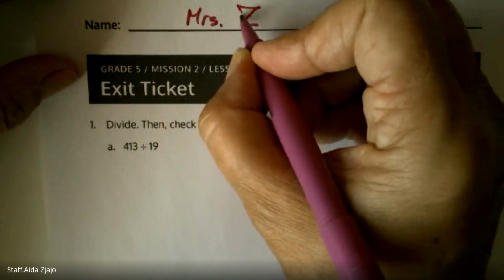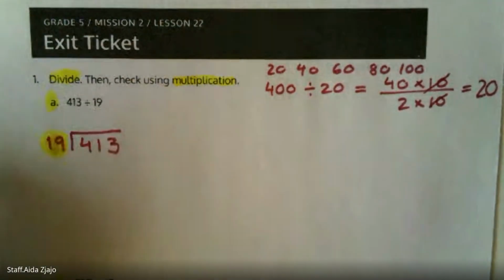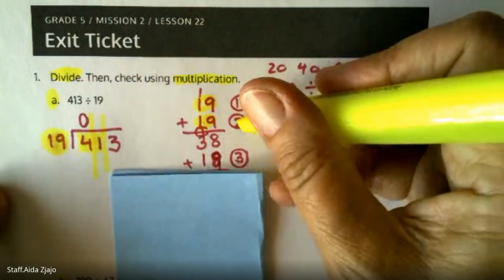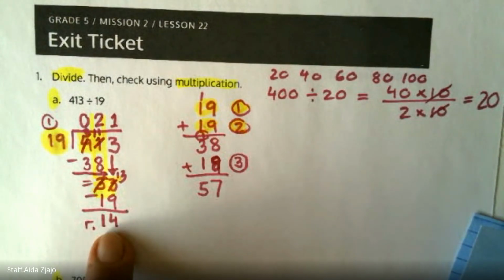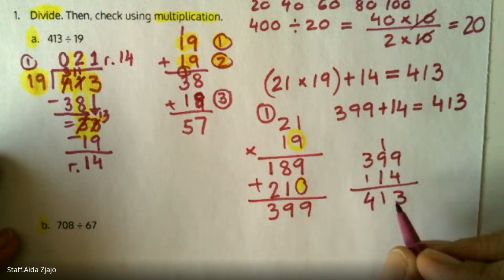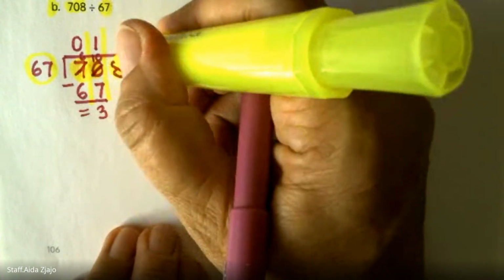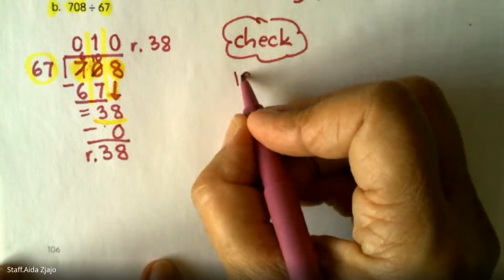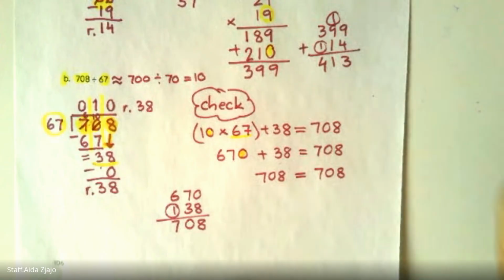(5.M2.L22) 5th Mission 2 / Lesson 22 / Exit Ticket / Mrs.Z